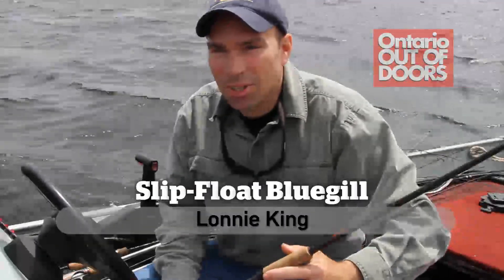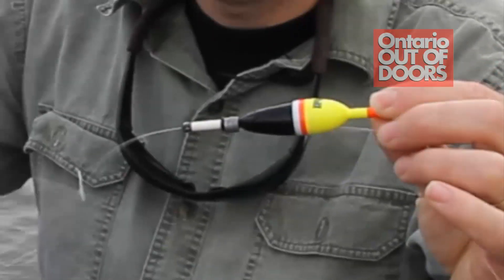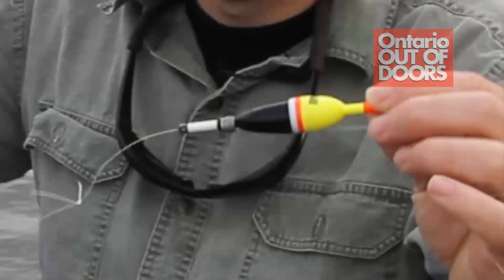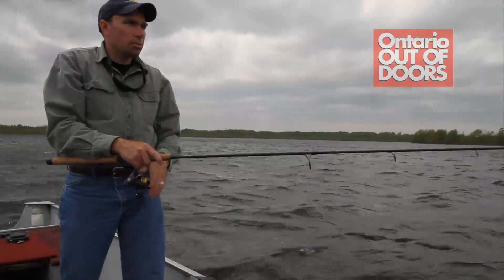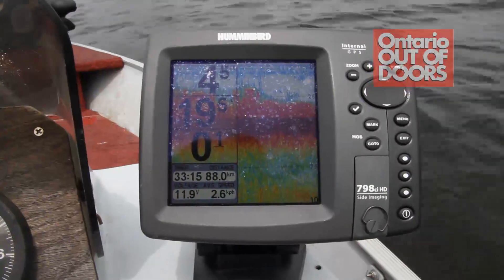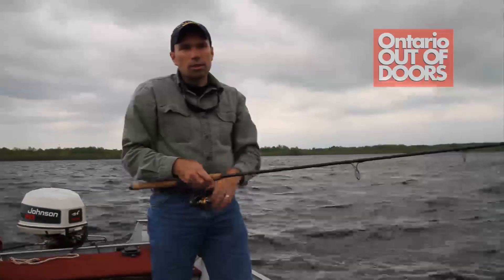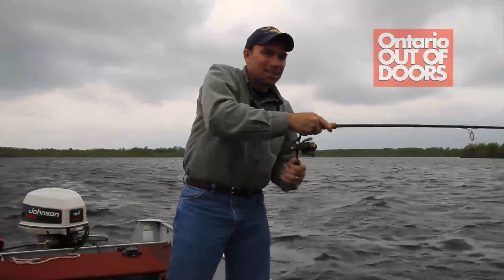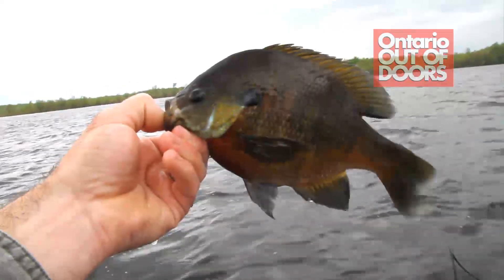Slip-Float Bluegill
If you're looking for big bluegills, consider reaching for long rods and slip floats.  Together these tools enable you to present subtle lures at long distances, even when its windy, as Lonnie King demonstrates.